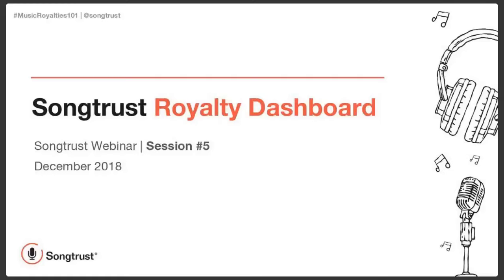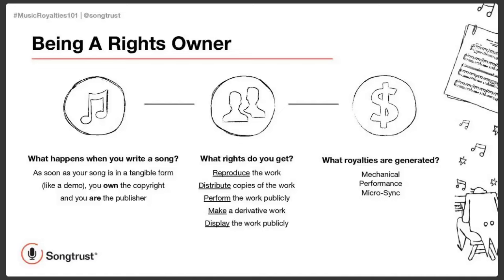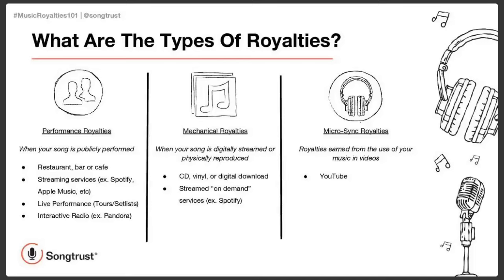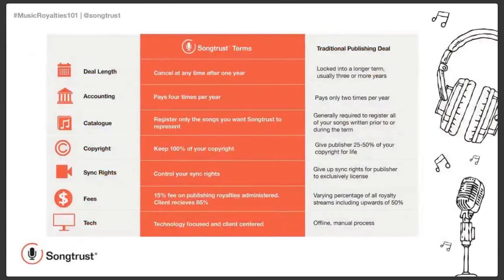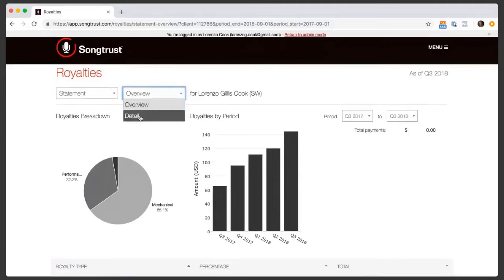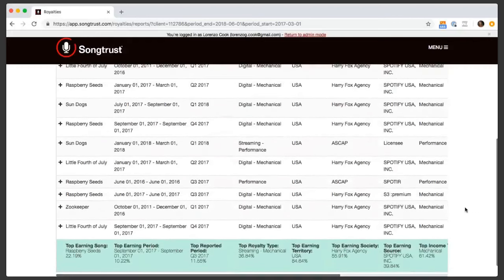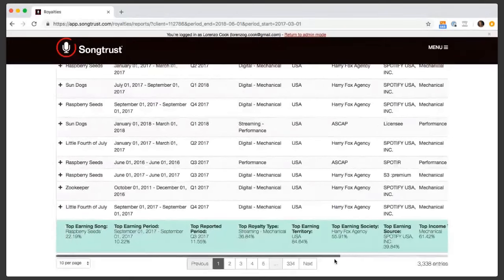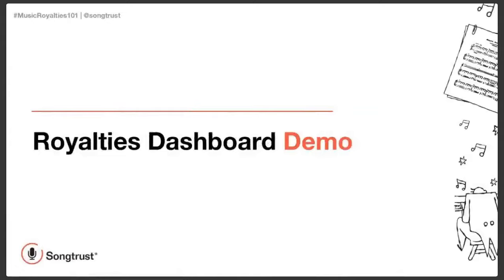Understanding Songtrust's Royalty Dashboard | Music Publishing Tools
In the fifth and final session of our royalties webinar series, our team discusses the Songtrust Royalties Dashboard. You’ll get expert insight into information such as how Songtrust pays out royalties to clients and what important information you would need, as well as tips on how to utilize the graphing features within the Royalties Dashboard efficiently to make the most out of a Songtrust account.

Download our free, Royalty Statement Packet to learn more about what you'll find in a typical royalty statement as well as answers to royalty FAQs

✓ 0:00 Webinar intro and overview
✓ 2:52 Being a song rights owner
✓ 4:11 The two halves of a song
✓ 5:29 The types of composition royalties
✓ 7:03 Who is Songtrust?
✓ 9:53 Songtrust Royalty Dashboard tour
✓ 10:34 Statements
✓ 12:34 Reports
✓ 15:35 Map
✓ 17:06 Export Statements
✓ 18:13 Songtrust royalty estimator feature
✓ 20:20 Questions & Answers